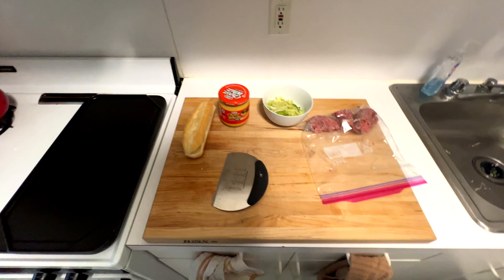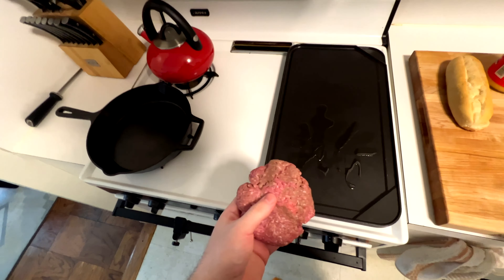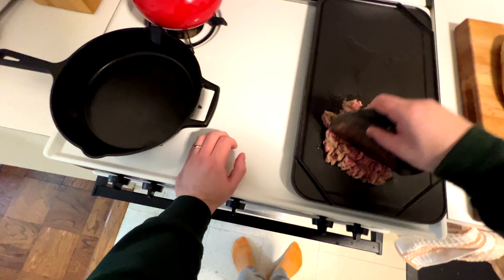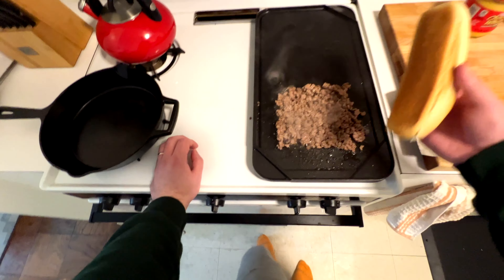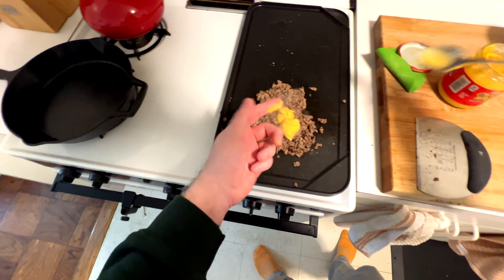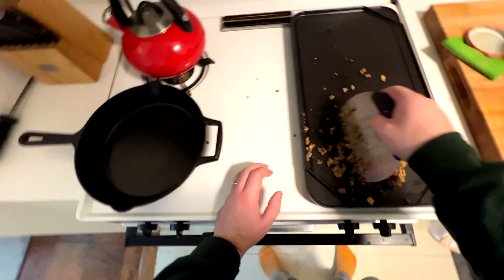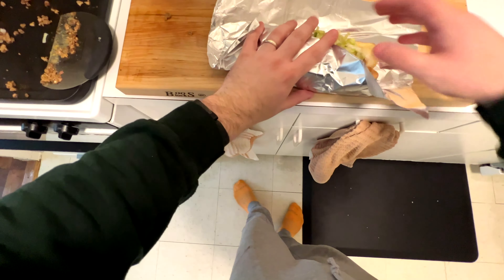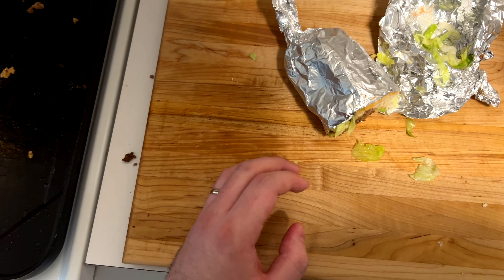Chopped Cheese (using previous video leftovers)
Don't want this channel to lead to food waste and all my leftovers looked perfect for a chopped cheese, so lets see how they all come together. This def is a standard bodega style chopped cheese but I think its gonna turn out pretty darn great.